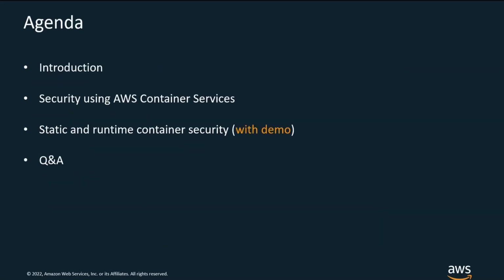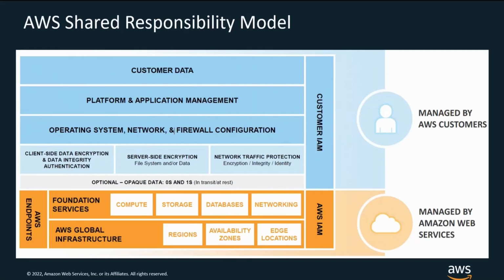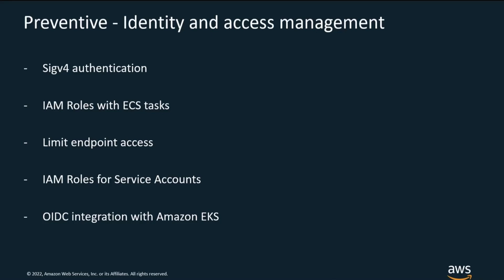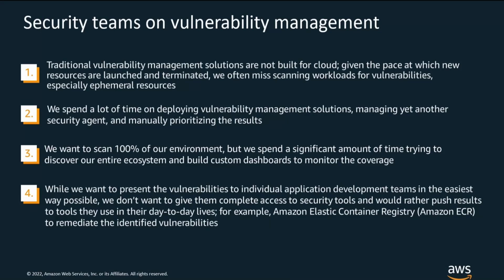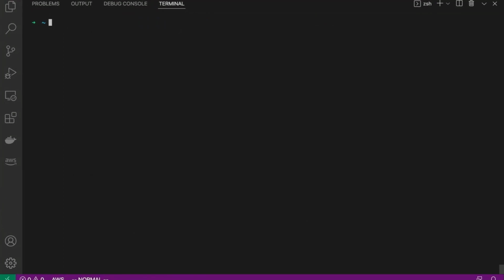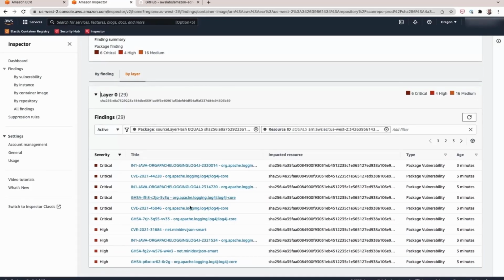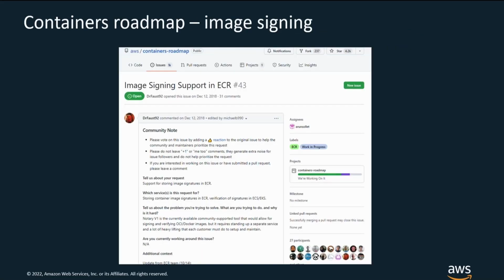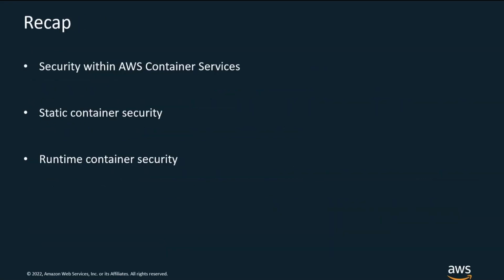Container Security in AWS Container Services - AWS Online Tech Talks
In this session, our AWS Developer Advocates will share good practices for container security on AWS. We will help you understand the AWS security features for static and runtime container security. We'll introduce risk assessments and mitigation strategies using Amazon Inspector and AWS Security Hub that you can use to have a better grip on the security controls that are built for container workloads on AWS.

Learning Objectives:
        * Objective 1 - Understand how to run containers in a secure environment.
        * Objective 2 - Understand security configuration features, static security and runtime security options for containers.
        * Objective 3 - Learn of container security lifecycle to support defense in depth approach.

***To learn more about the services featured in this talk, please

00:00 - Intro
00:43 - Agenda
02:33 - AWS container services overview
09:27 - Security using AWS container services
16:12 - Static container security in AWS
21:32 - Demo
34:43 - Runtime container security
38:10 - Resources
38:52 - Recap and conclusion Subscribe to AWS Online Tech Talks On AWS: